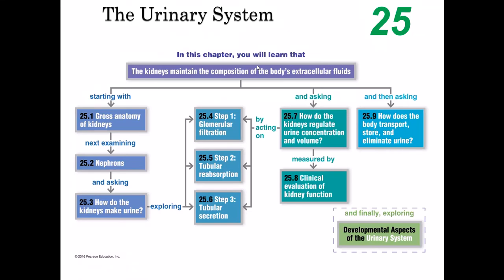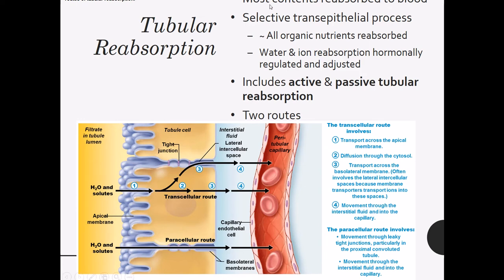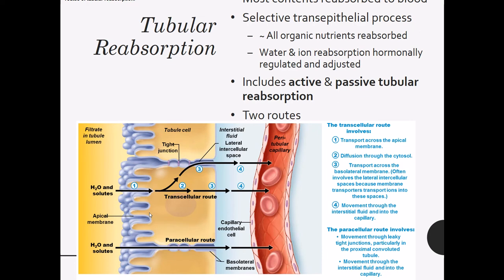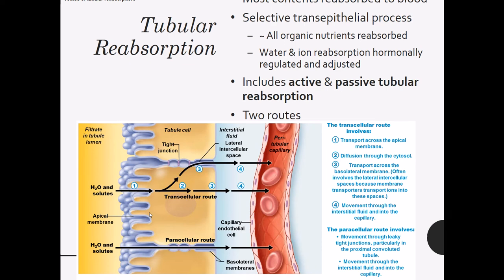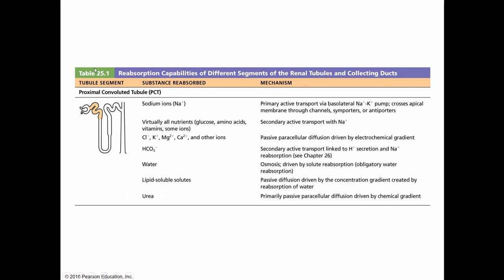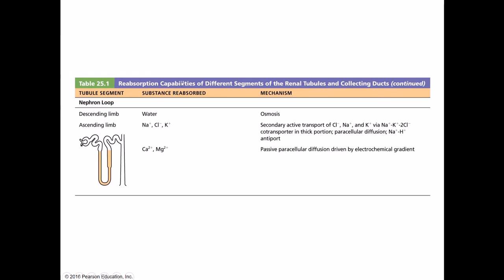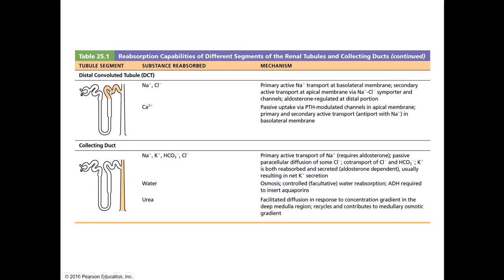Human A&P II: Urinary System: Reabsorption and secretion